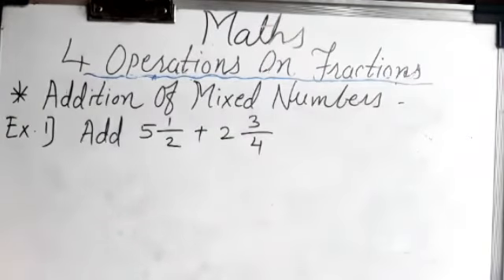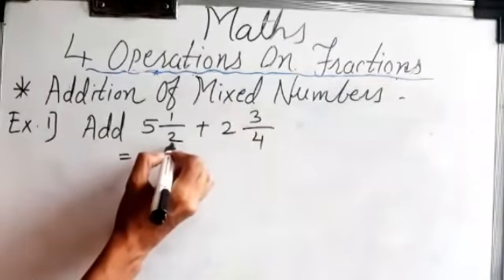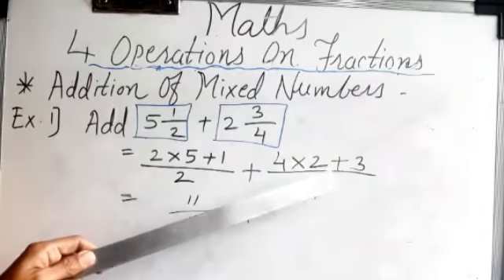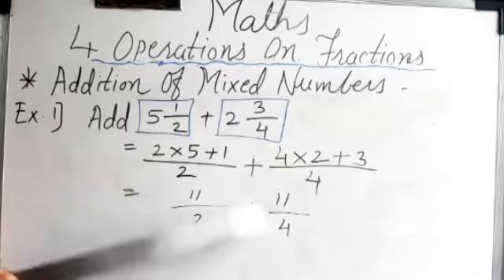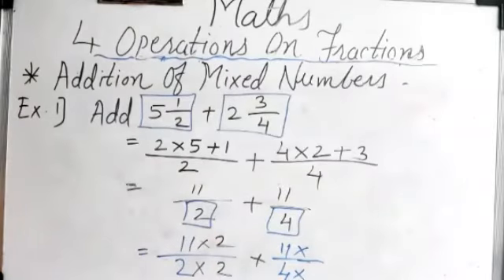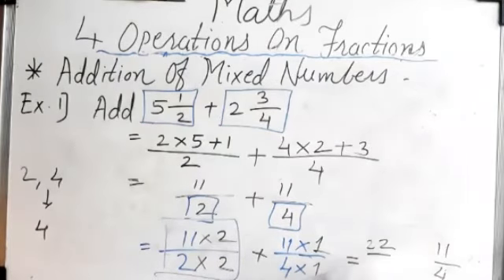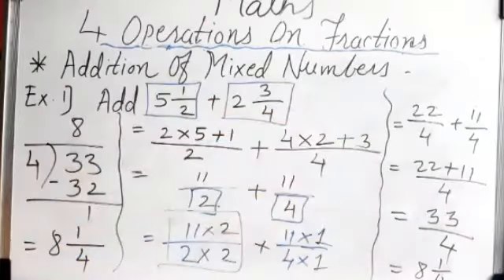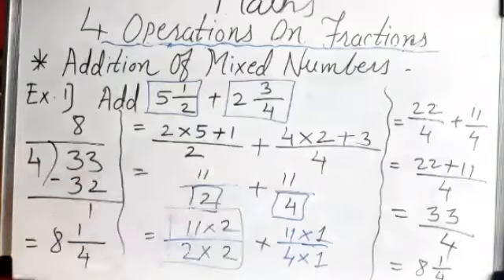Operations on Fractions Video No 5